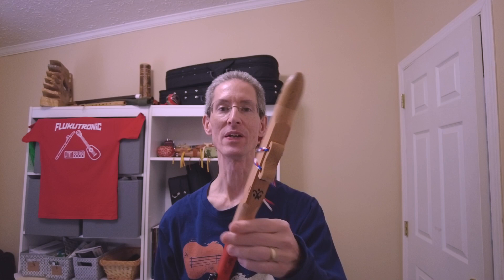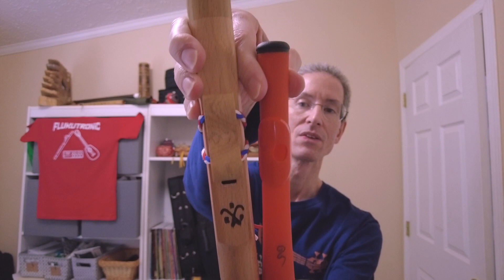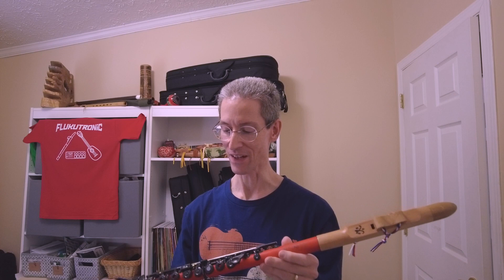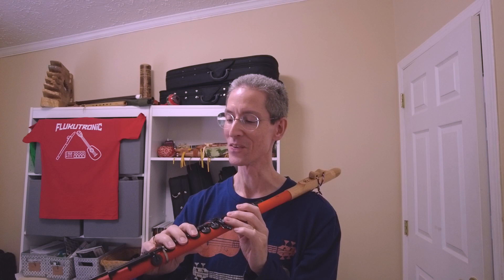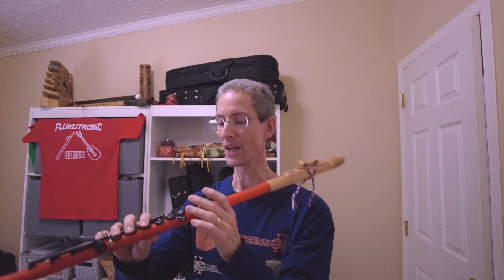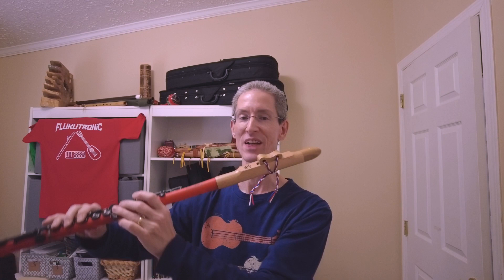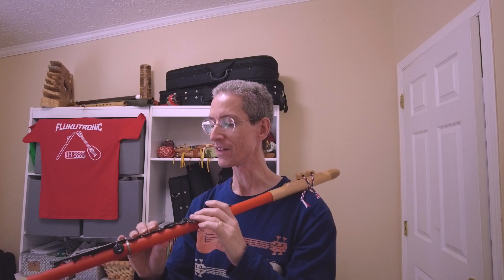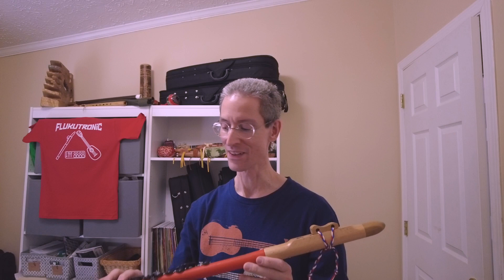Second Look: RKF Philharmonic w/ Guo New Voice Flute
In which we get a short second look at a hybrid flute combining a Native American-style mouthpiece with a concert ("silver") flute body.

Today's demo looks at the arm reach and introduces the second octave.